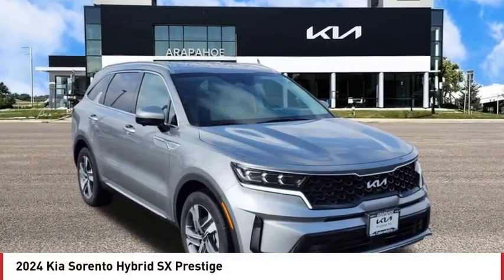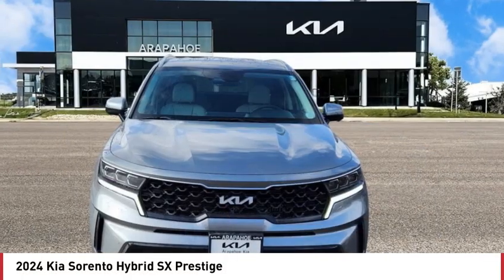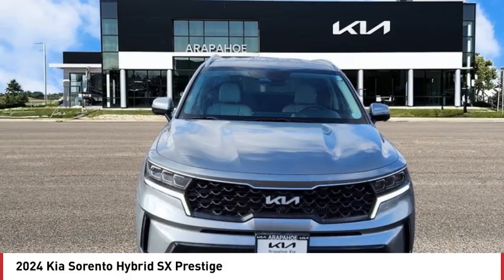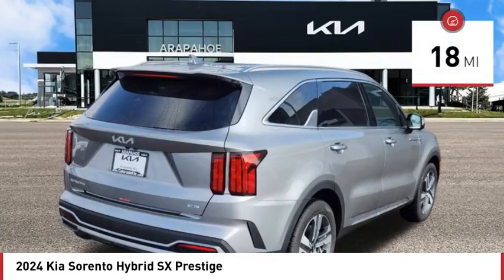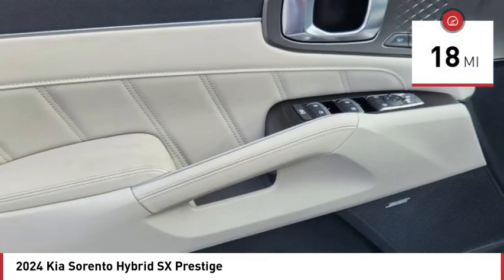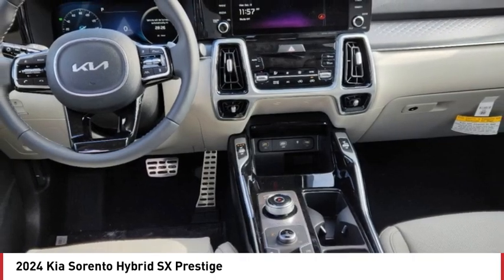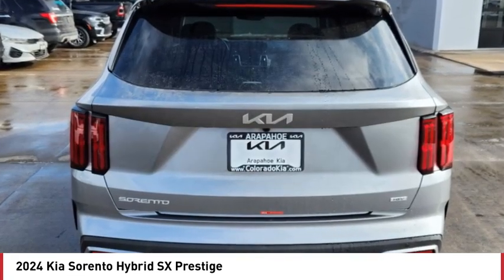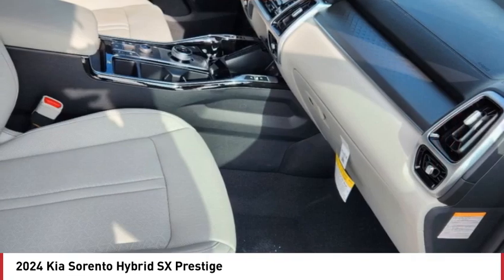2024 Kia Sorento Hybrid Greenwood Village CO R5918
Arapahoe Kia
9400 E Arapaphoe Rd

Steel Gray Recent Arrival! 2024 Kia Sorento Hybrid SX Prestige AWD 6-Speed Automatic4D Sport Utility 1.6L Turbo GDI 4-Cylinder36/33 City/Highway MPG